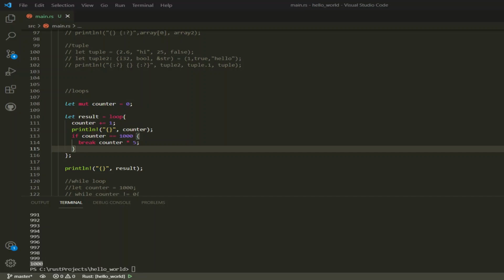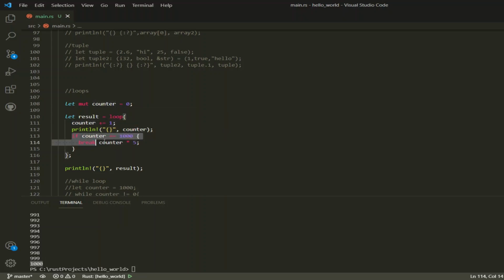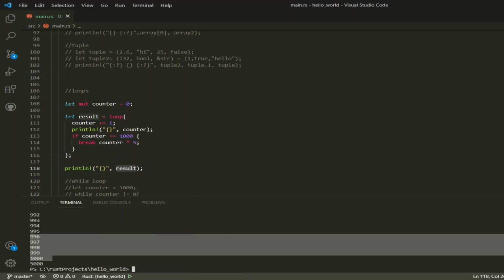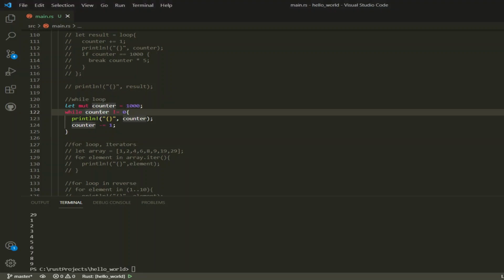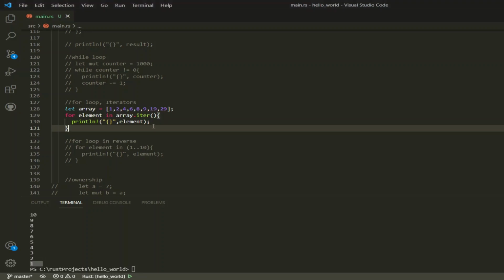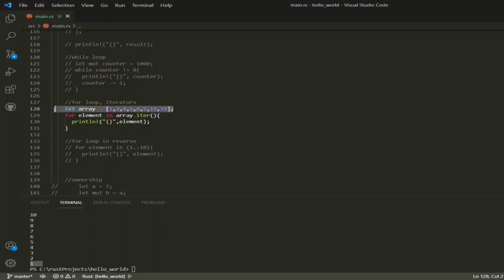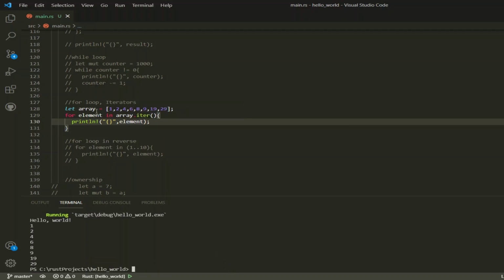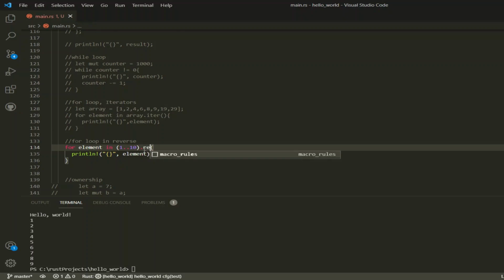Looping in Rust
Here we go over the different loops in rust and were each would be useful.